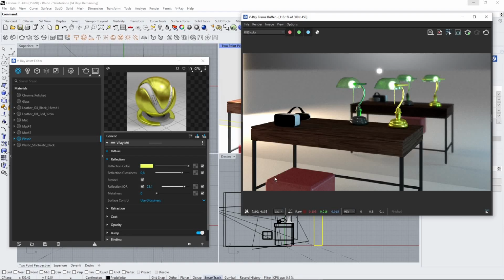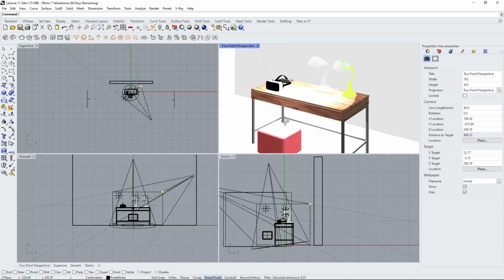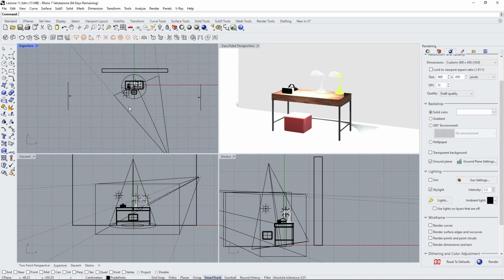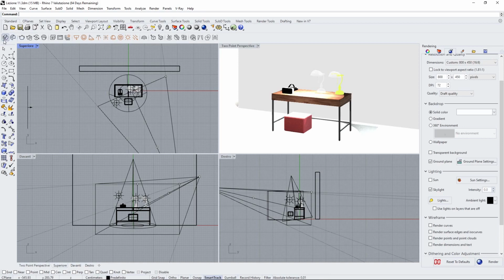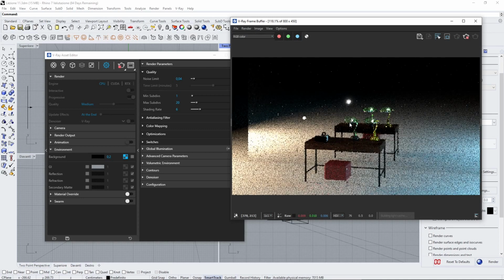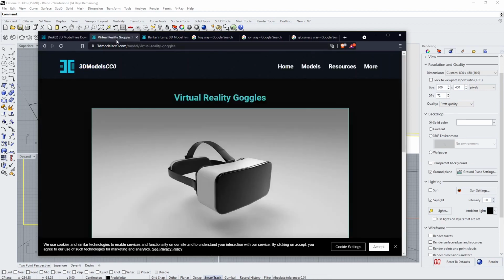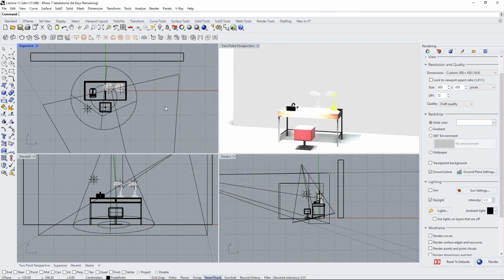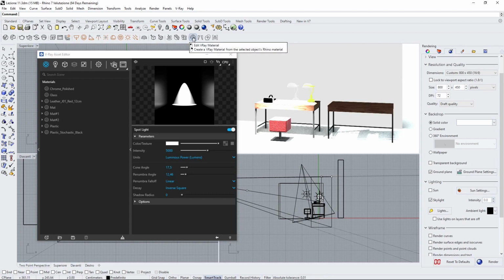VRAY RHINO Videocourse - 11 - Materials and Channels, Diffuse, Reflection, Refraction, Metal, Glass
VRAY RHINO Videocourse - 11 - Materials and Channels, Diffuse, Reflection, Refraction, Fog, Glossiness, Metalness, Ior, Metal, Glass